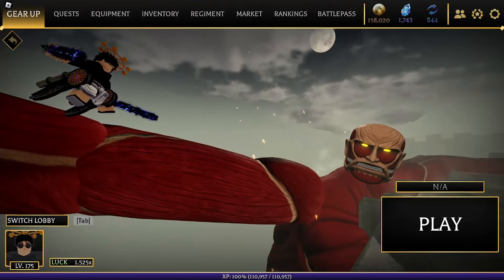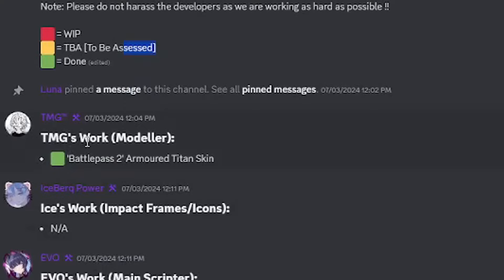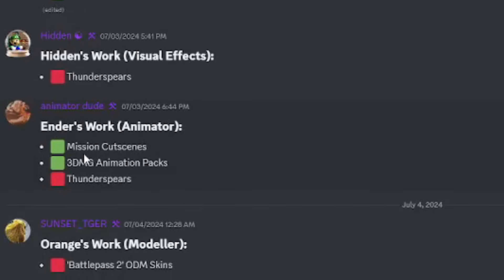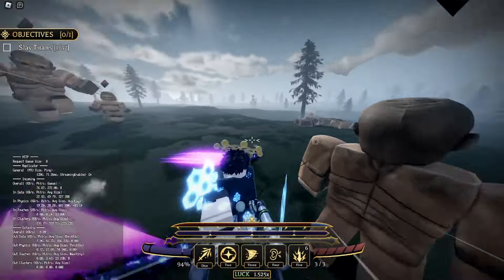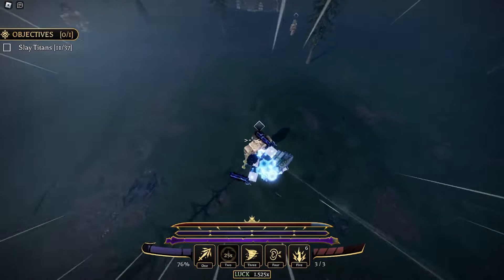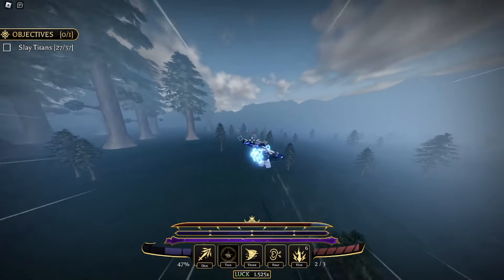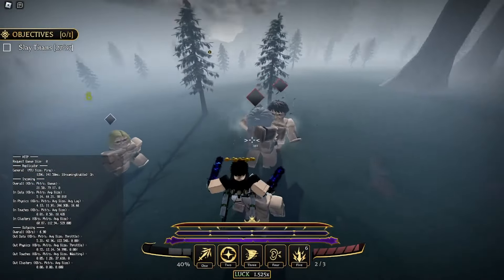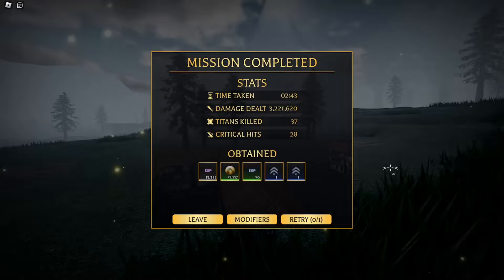UPDATE 2 ATTACK ON TITAN REVOLUTION?! | AOT:R